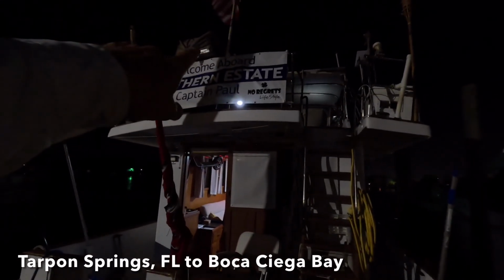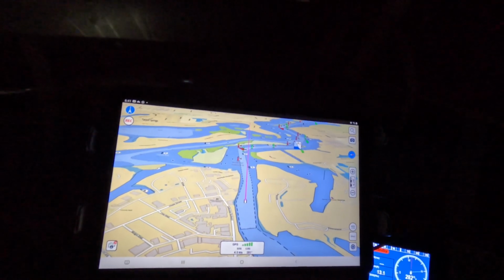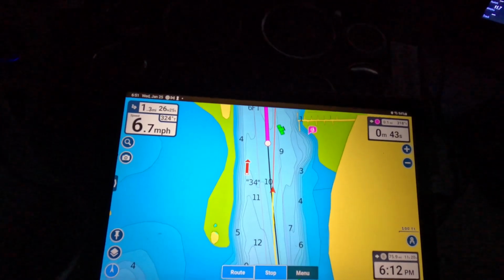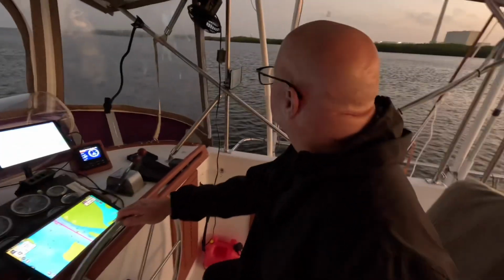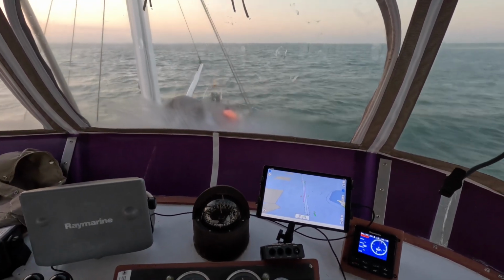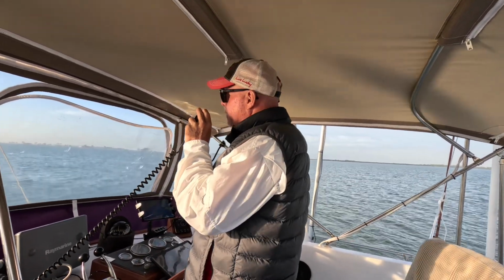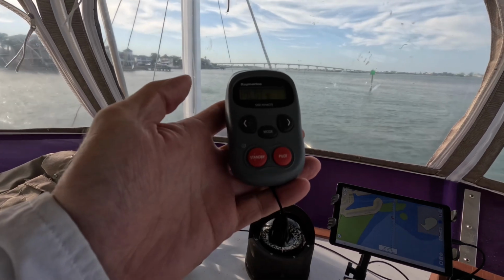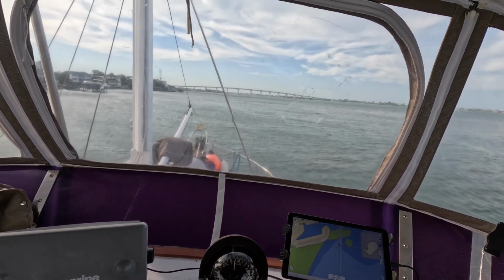No Regrets Captains Peter & Paul Tarpon Springs, FL to Boca Ciega Bay 44’ trawler budget yacht life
Being on a tight boating Budget Yacht life, trawler life No Regrets Captains move there yacht a 44’ Marine Trader from Tarpon Springs, FL to Boca Ciega Bay, FL and put her on anchor to save money while living and boating full time on there 40 year old trawler.

Ways to buy us a gallon of diesel
Crypto link 3Gq698jbPnSLu6kRLTNWQongSWy2y5BfK3